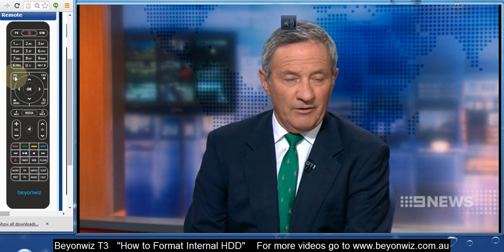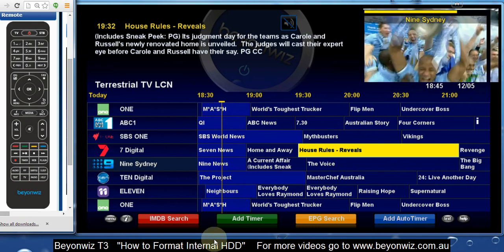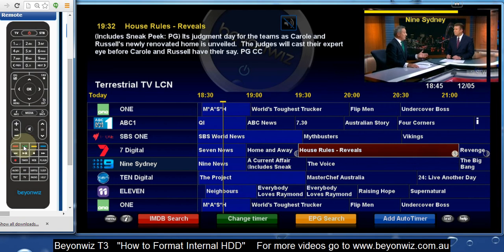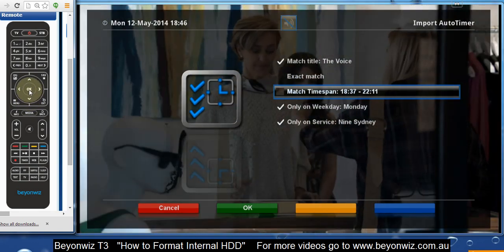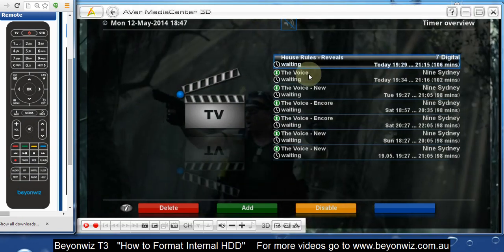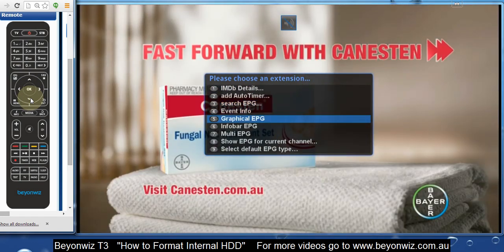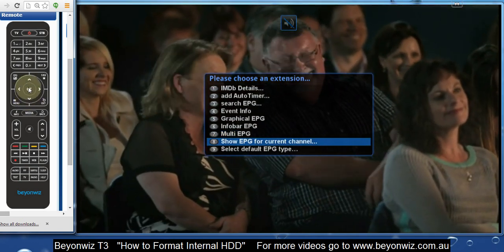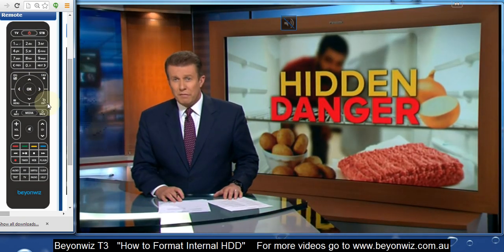Beyonwiz T3 EPG Basic Information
Video on some basic features of your Beyonwiz T3 on screen Electronic Program Guide